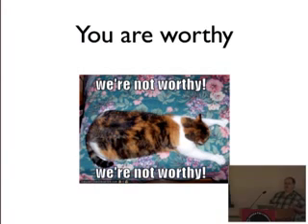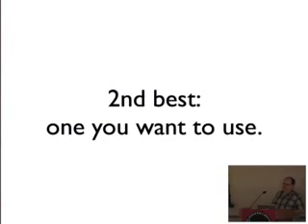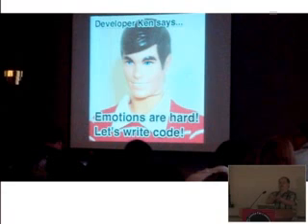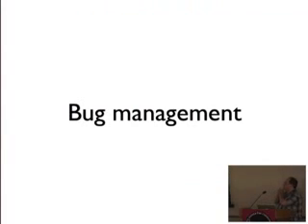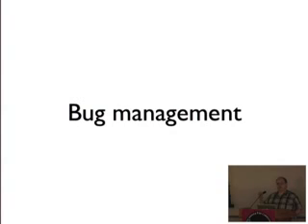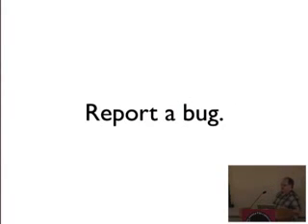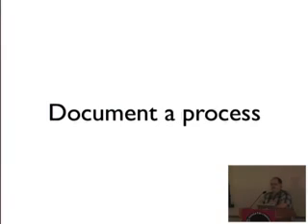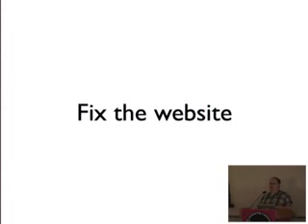Andy Lester 29 ways to get started in open source today